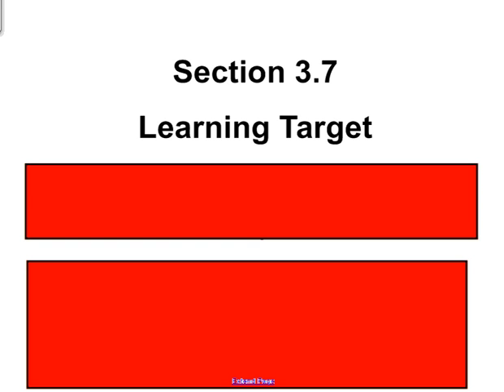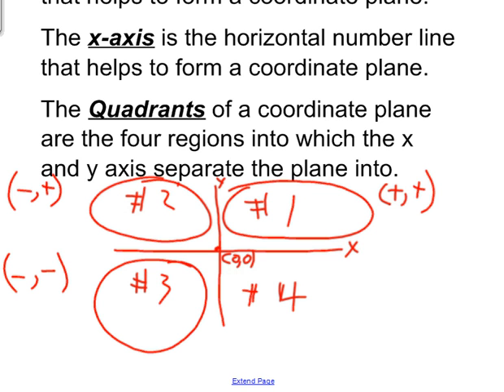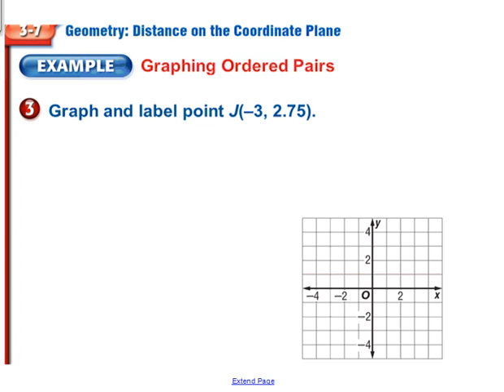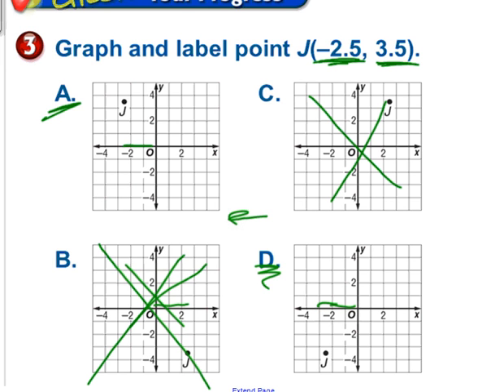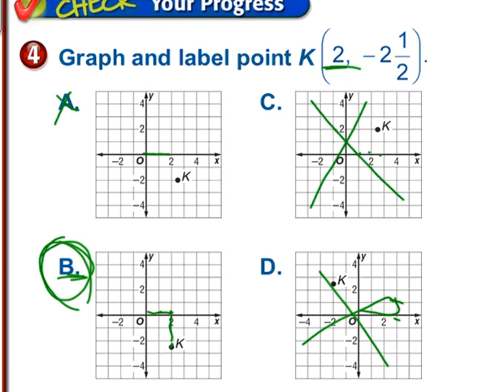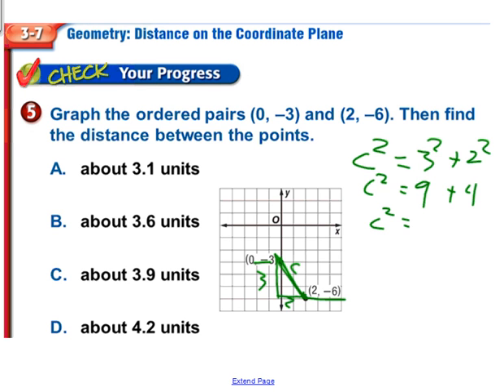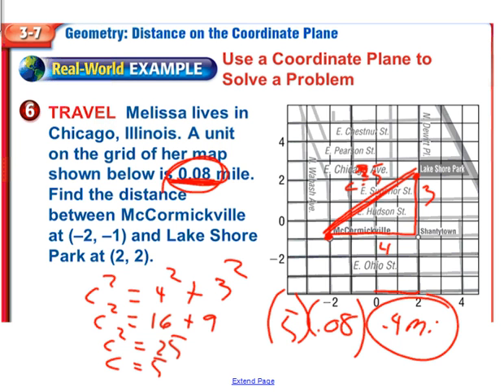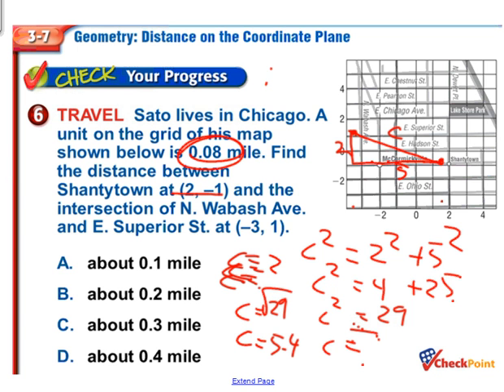RV 3 7